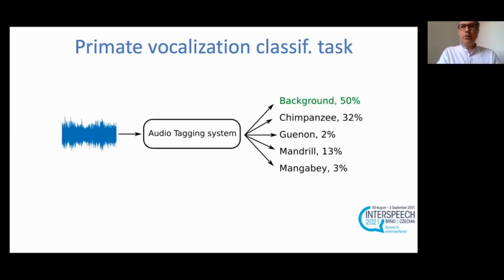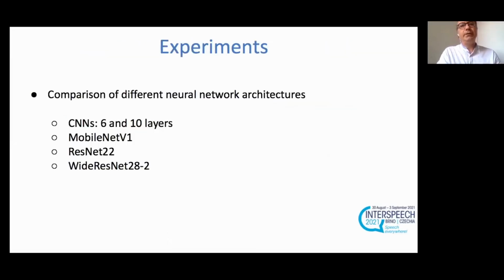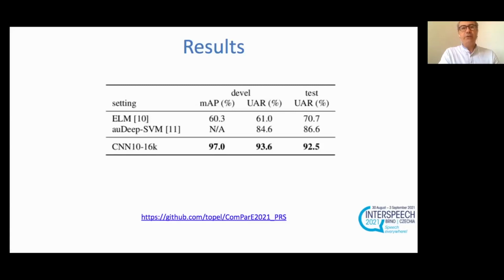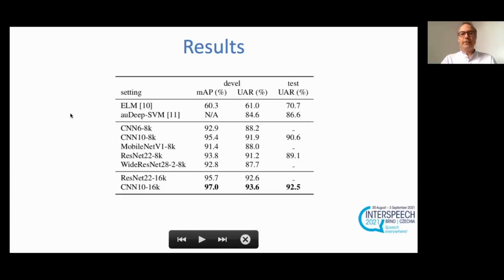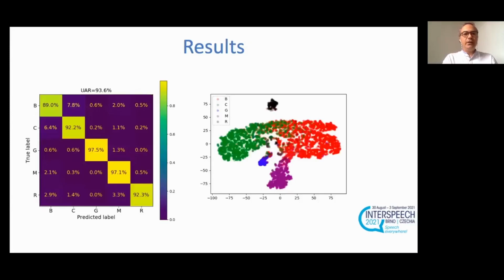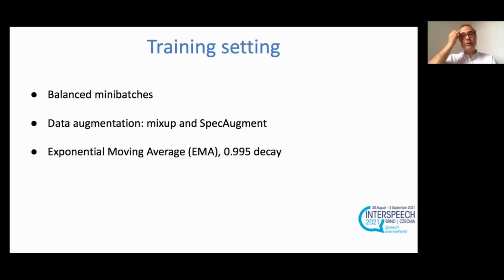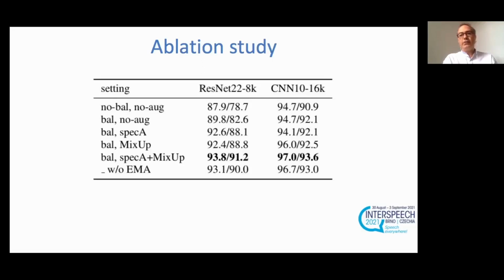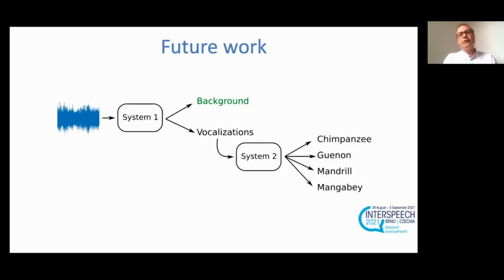Deep-learning-based central African primate species classification with MixUp and SpecAugment - ...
Title: Deep-learning-based central African primate species classification with MixUp and SpecAugment - (Oral presentation)

Authors: Thomas Pellegrini (IRIT (UMR 5505), France)

Category: The INTERSPEECH 2021 Computational Paralinguistics Challenge (ComParE) - COVID-19 Cough, COVID-19 Speech, Escalation & Primates

Abstract: In this paper, we report experiments in which we aim to automatically classify primate vocalizations according to four primate species of interest, plus a background category with forest sound events. We compare several standard deep neural networks architectures: standard deep convolutional neural networks (CNNs), MobileNets and ResNets. To tackle the small size of the training dataset, less than seven thousand audio files, the data augmentation techniques SpecAugment and MixUp proved to be very useful. Against the very unbalanced classes of the dataset, we used a balanced data sampler that showed to be efficient. An exponential moving average of the model weights allowed to get slight further gains. The best model was a standard 10-layer CNN, comprised of about five million parameters. It achieved a 93.6% Unweighted Average Recall (UAR) on the development set, and generalized well on the test set with a 92.5% UAR, outperforming an official baseline of 86.6%. We quantify the performance gains brought by the augmentations and training tricks, and report fusion and classification experiments based on embeddings that did not bring better results.

d01s11t06tlk